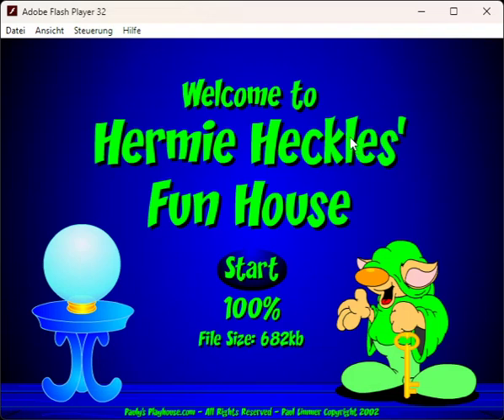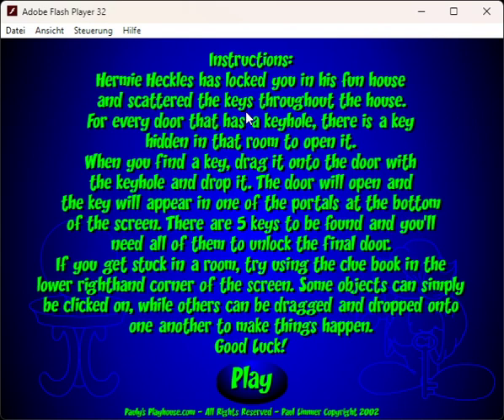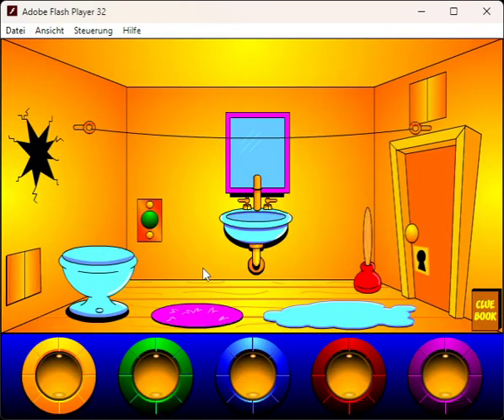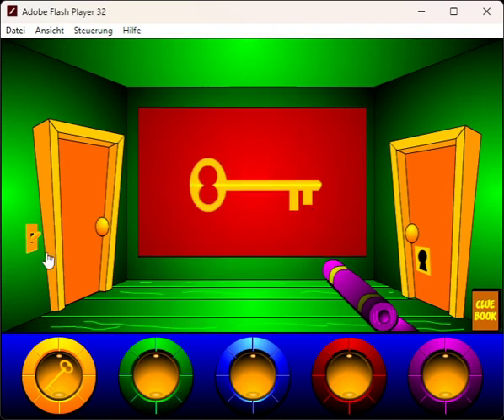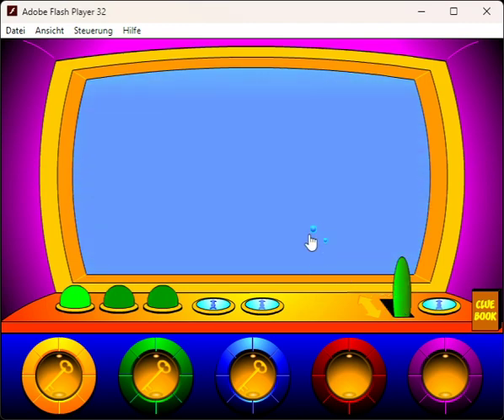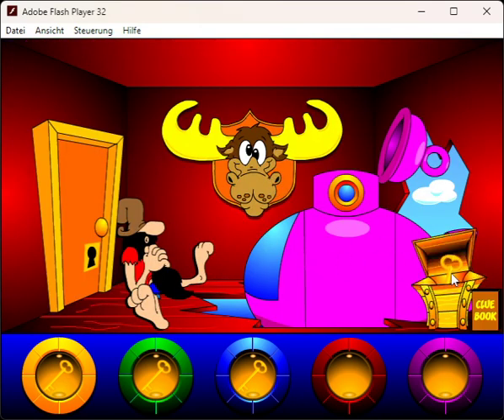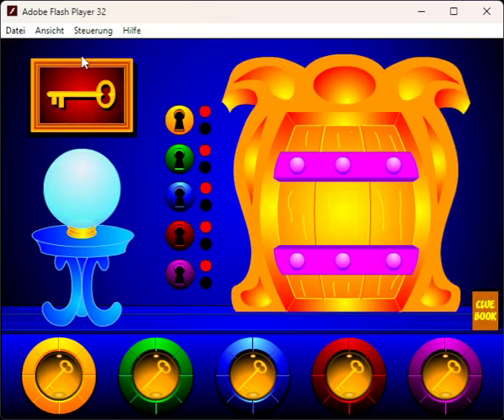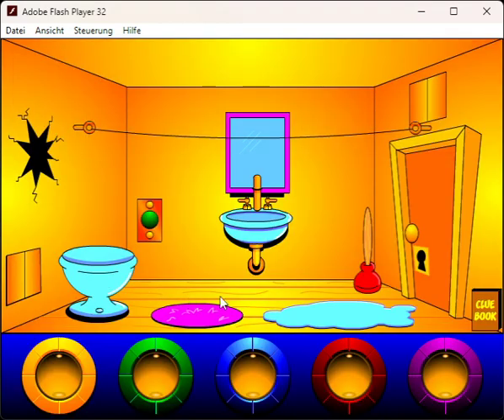Let's Play Hermie Heckle's Fun House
A short puzzle game of my childhood.